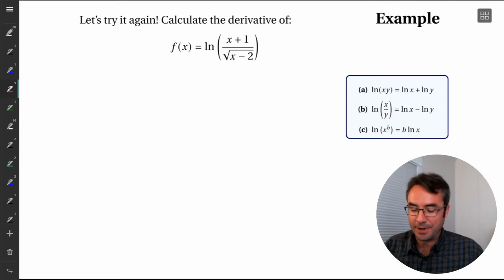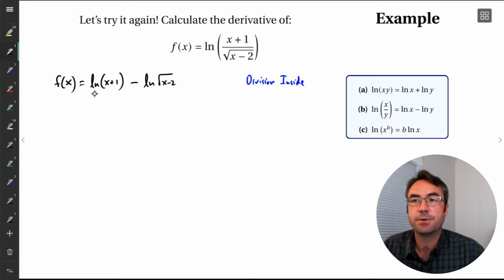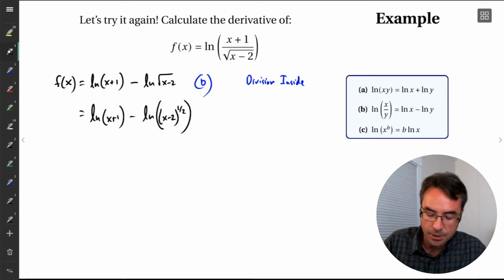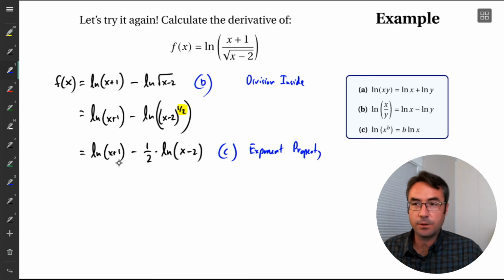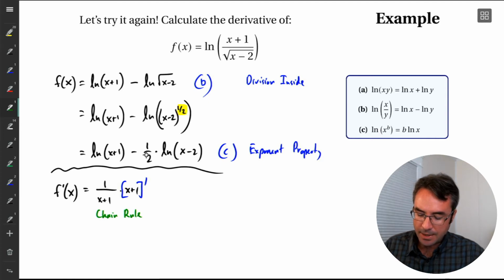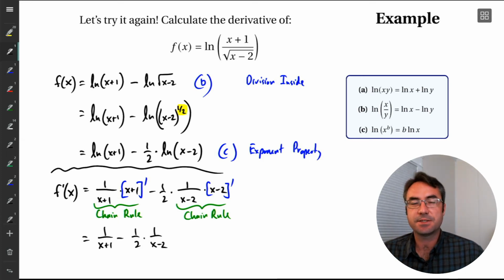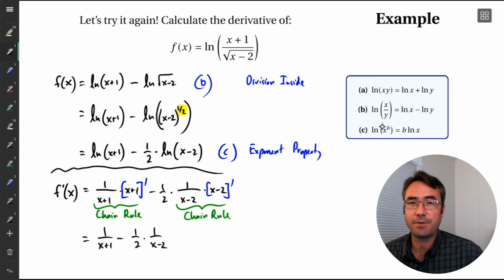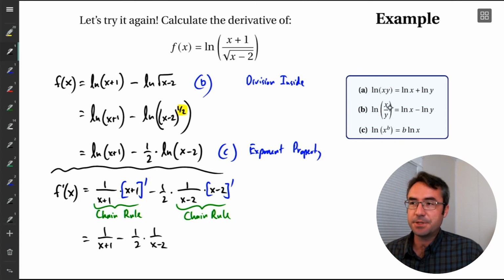MTH 141: D7 - Logarithmic Differentiation (part 6)